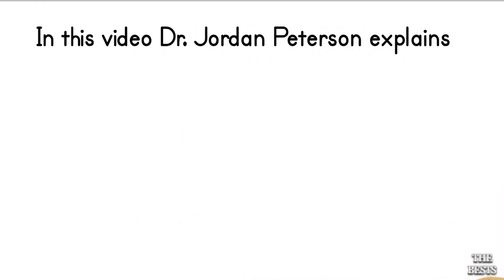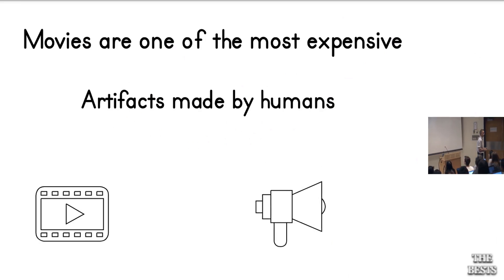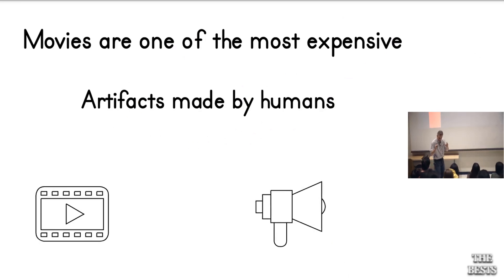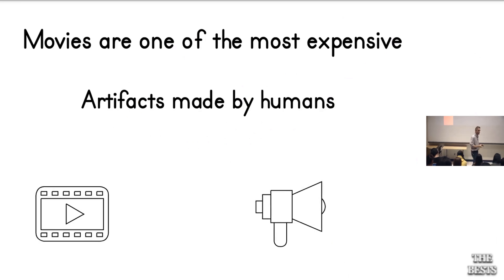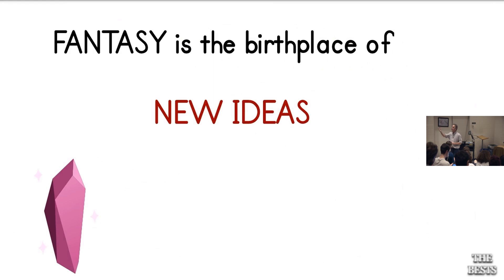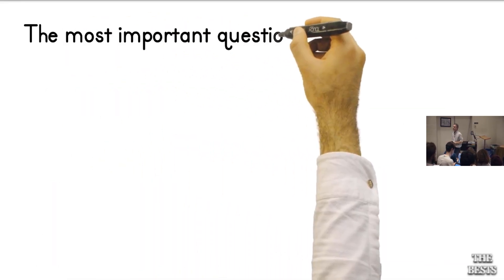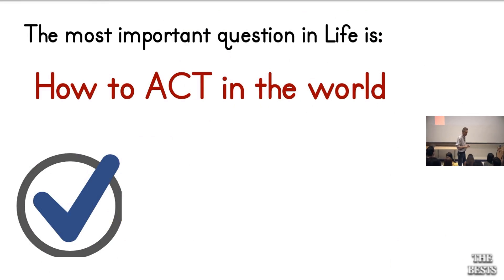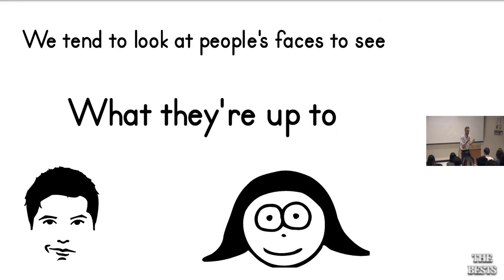The Most Important Question in Your Life | Jordan Peterson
Such material is made available to advance understanding of ecological, political, human rights, economic, democracy, scientific, moral, ethical, and social justice issues, etc. It is believed that this constitutes a 'fair use' of any such copyrighted material as provided for in section 107 of the US Copyright Law. In accordance with Title 17 U.S.C. Section 107, this material is distributed without profit to those who have expressed a prior general interest in receiving similar information for research and educational purposes.

We try to educate people with these videos by just sharing a small part of the original material from old videos and not wishing to bring down any market value of the content; we try to increase the market value of the content by making it known to new people.